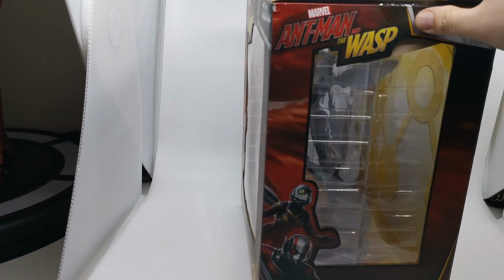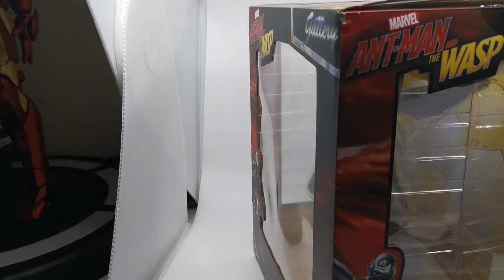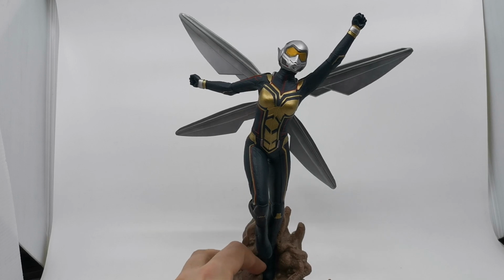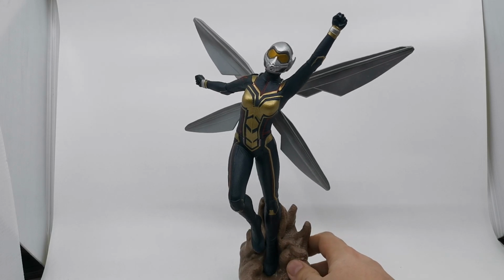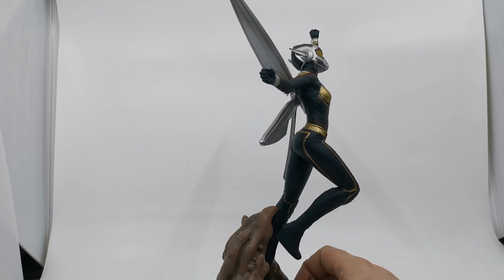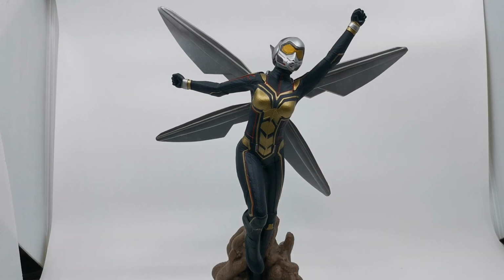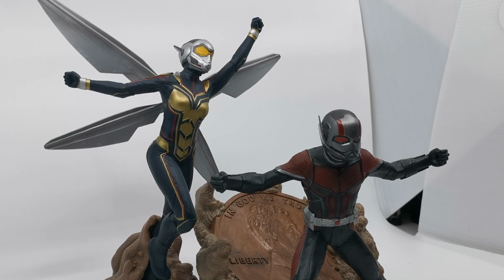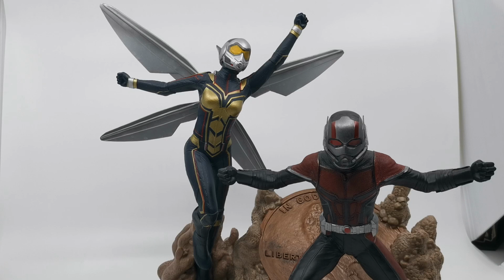The Wasp (Ant-man And The Wasp) - Diamond Select Toys 1:7 statue - English review and unboxing